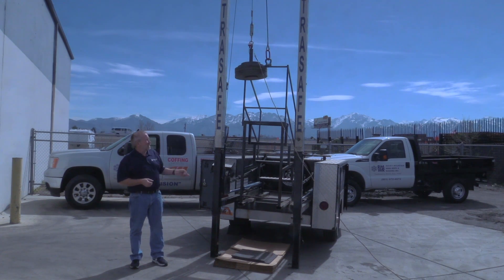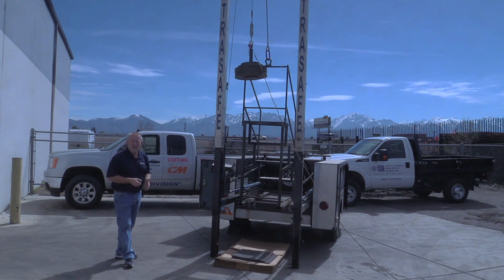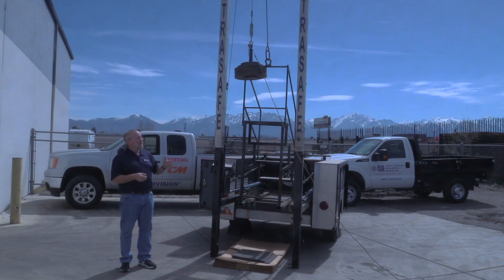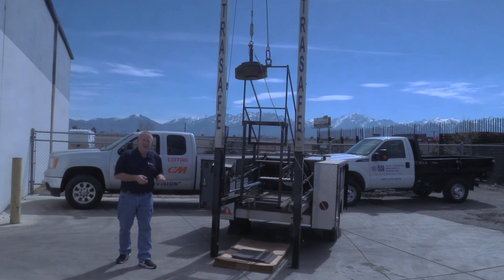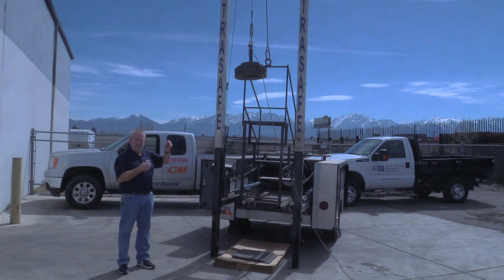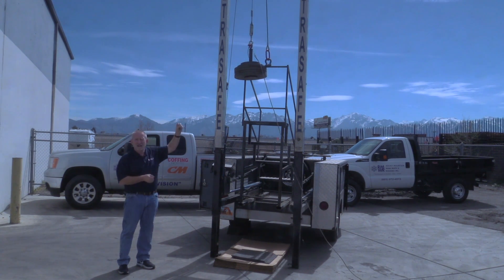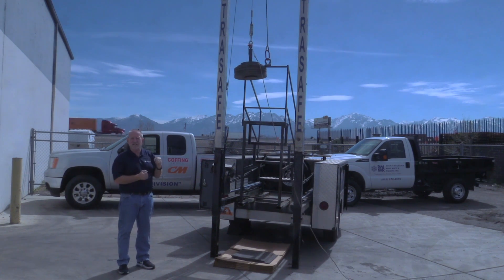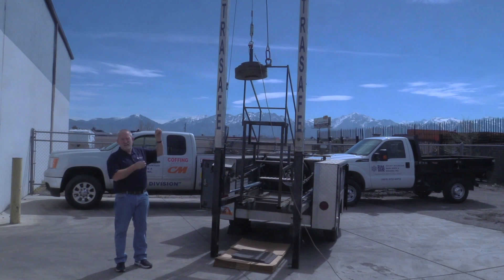Shock Load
Shock Load Demo @ RMWR